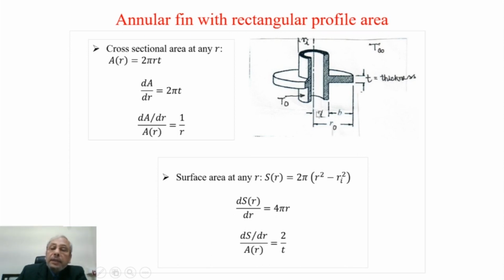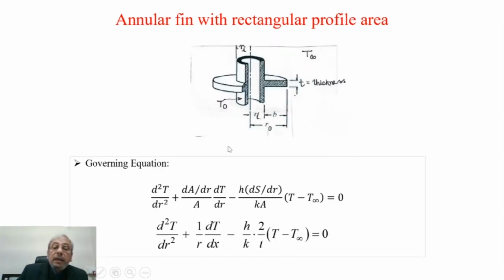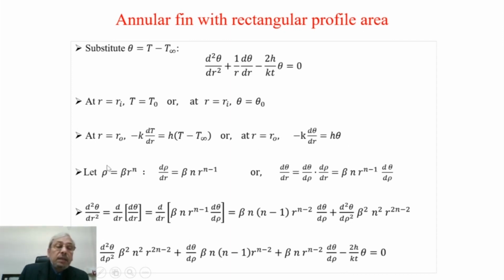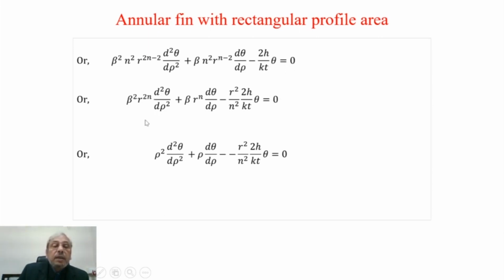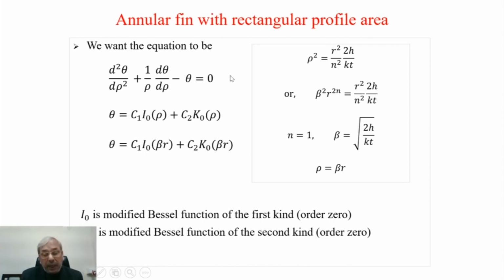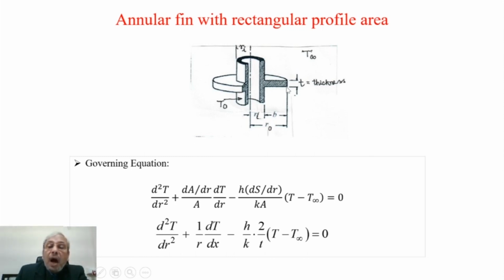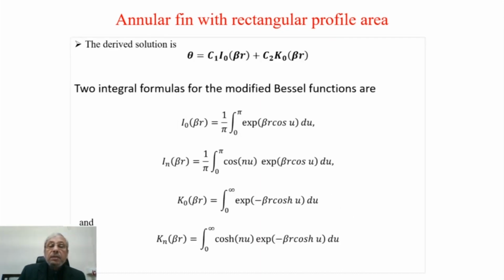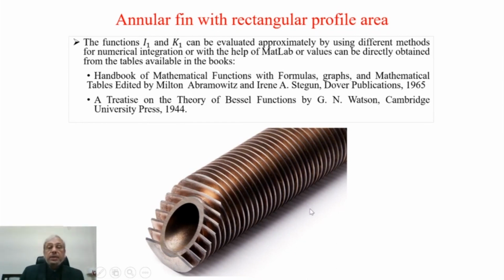Lec 07: Heat Transfer from an Annular Fin